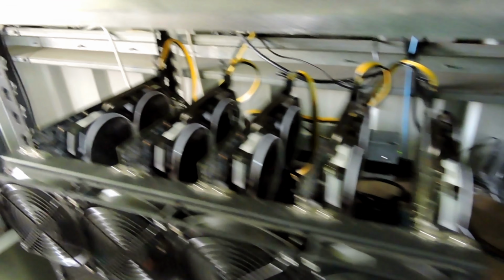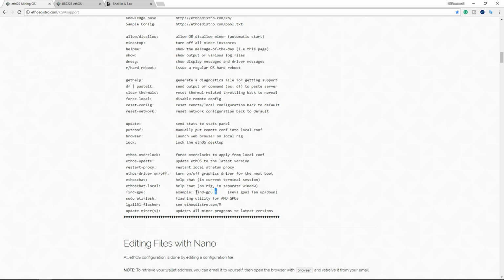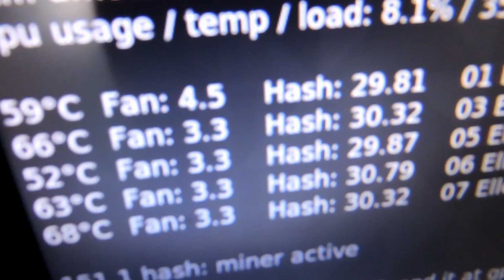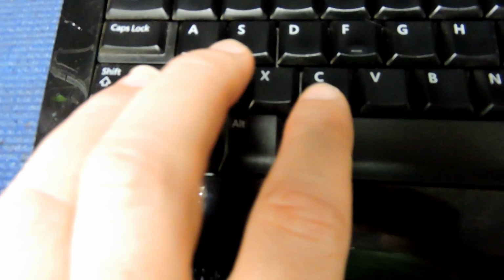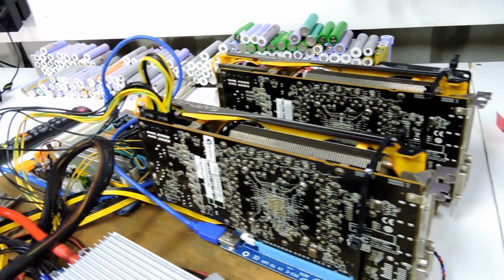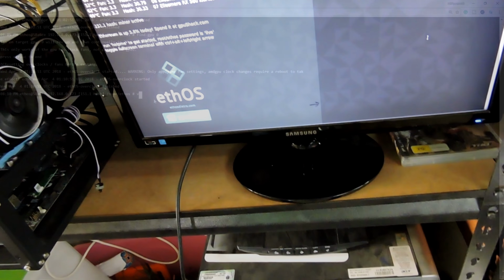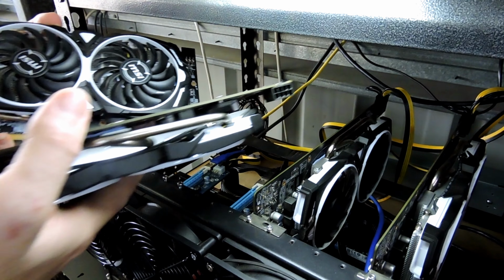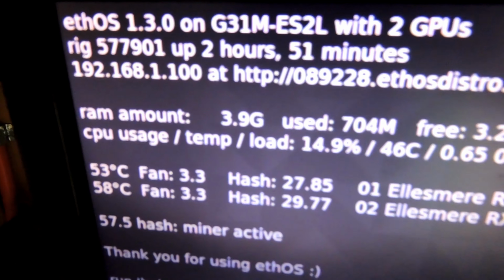Battery Hasher 3.0 2 x RX580's running offgrid!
Battery Hasher 3.0 2 x RX580's running offgrid after the two R9 290's were just too power hungry. Version 4 is in progress with a proper rig & maybe just maybe a better wiring loom for this Off Grid Mining rig - Batteryhasher Yeh !

Pete